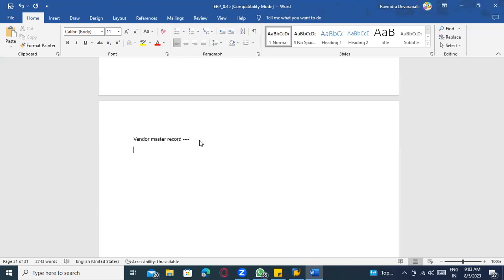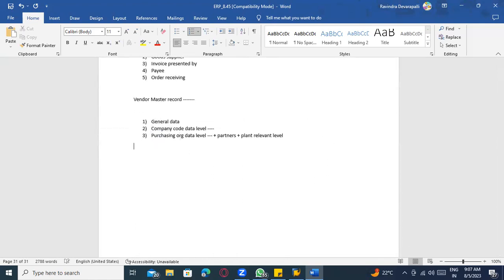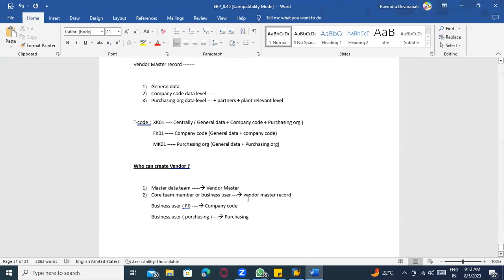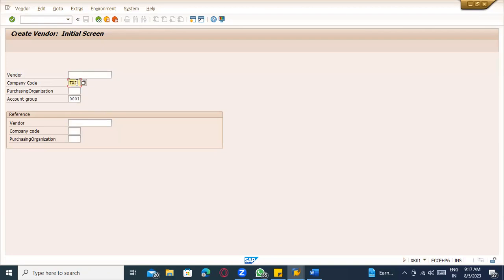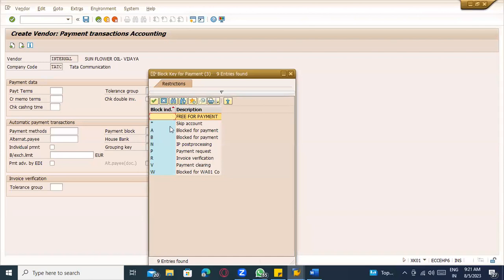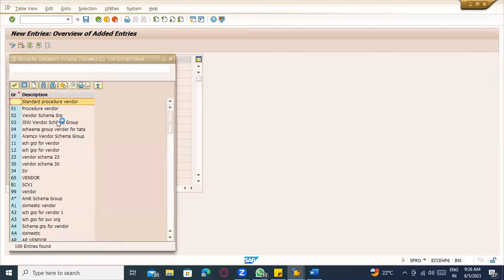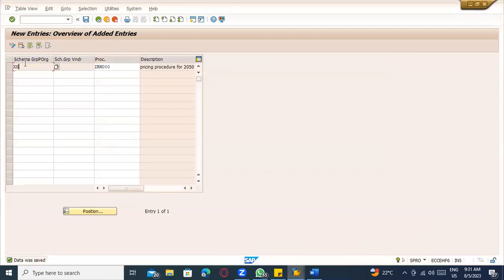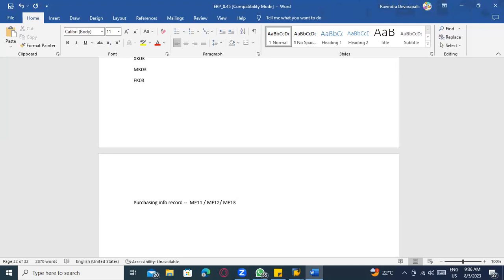Self learning SAP MM Class videos from RD